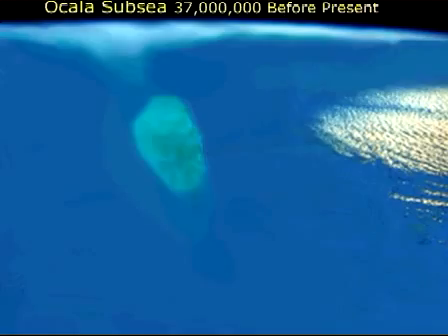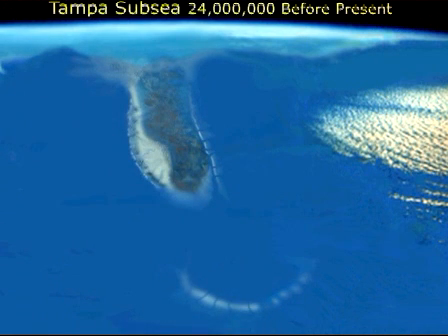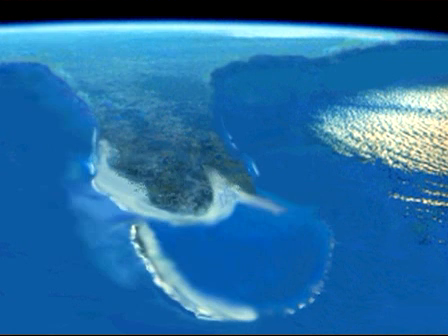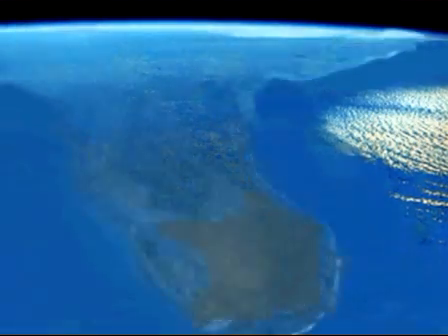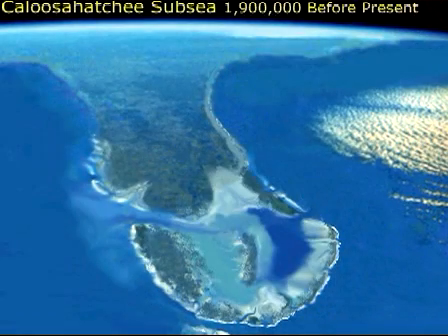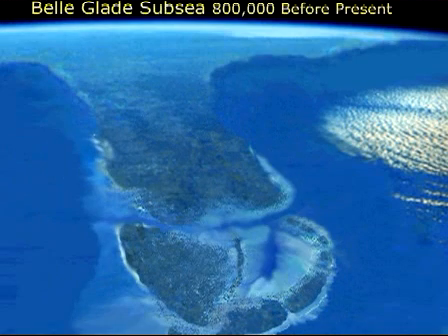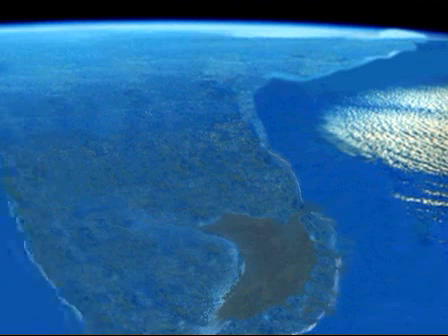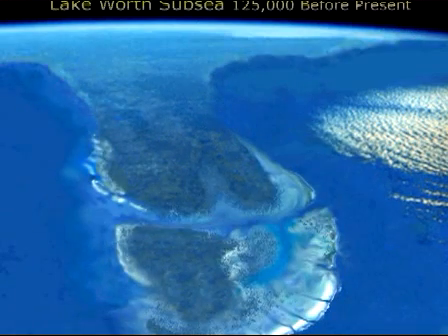Florida's Changing Geography (7/29)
Florida Atlantic University professors create a simulated space shuttle view of Florida that spans 30 million years.